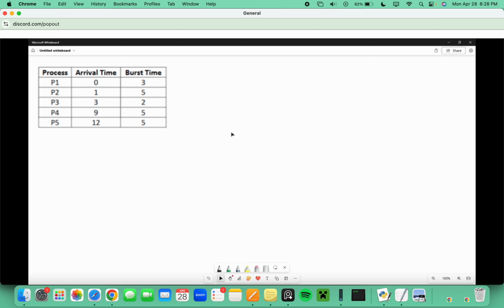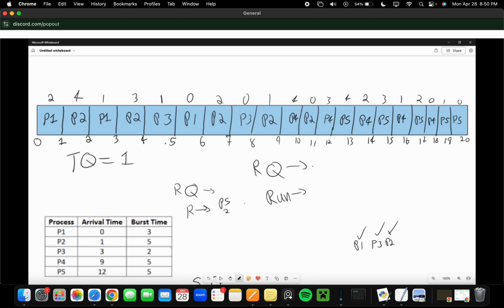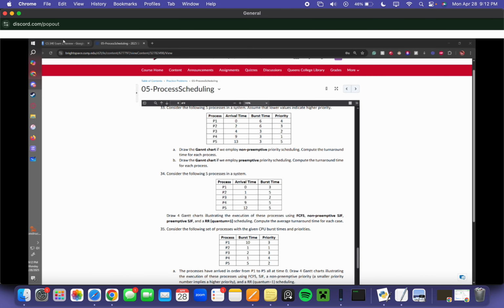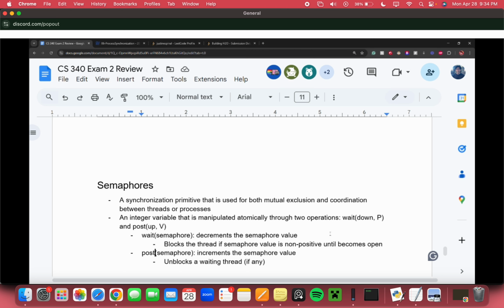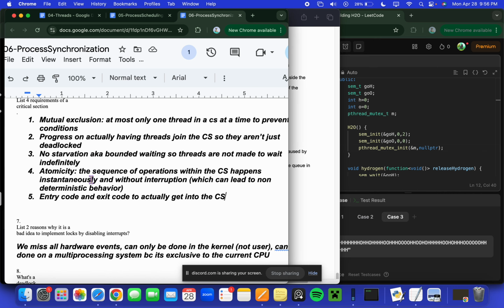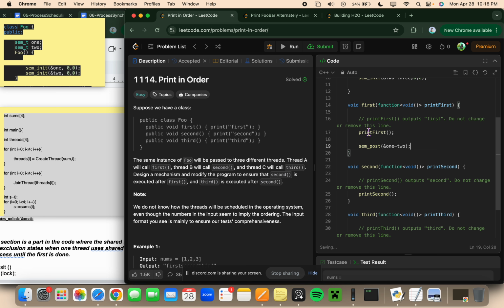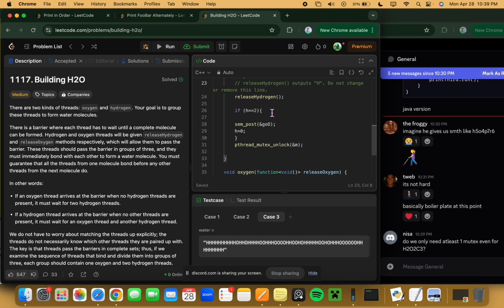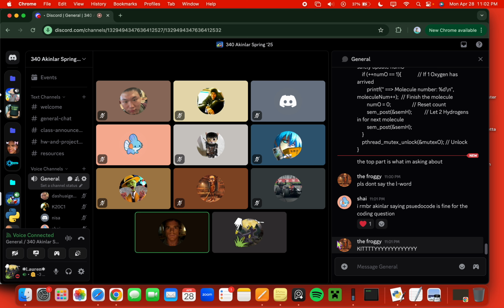CSCI 340 Exam 2 Part 2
Justin and Lauren continue Process Scheduling and the Molecule Synchronization Question